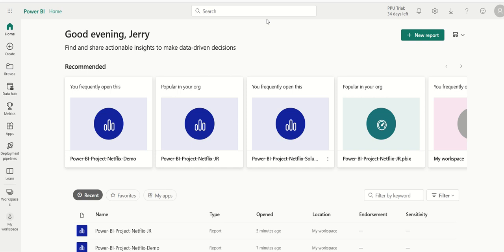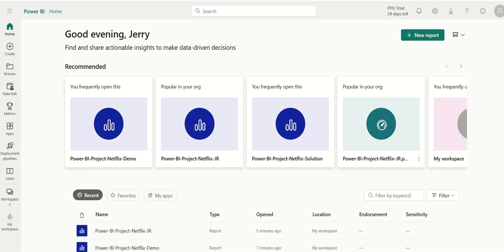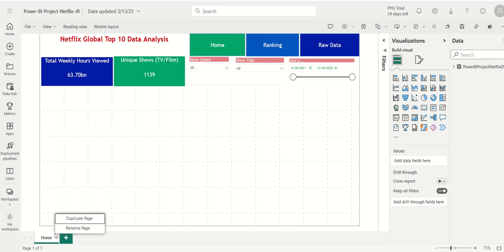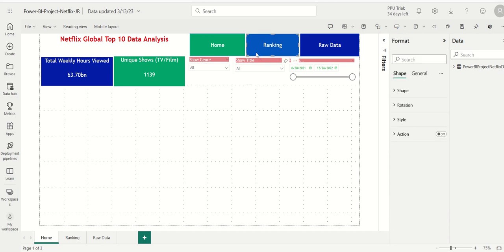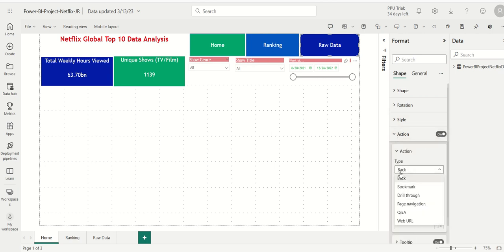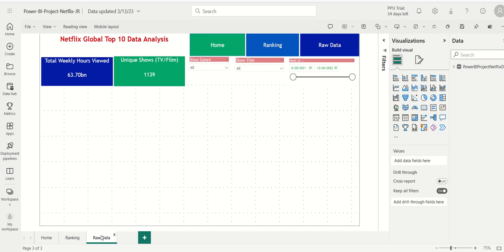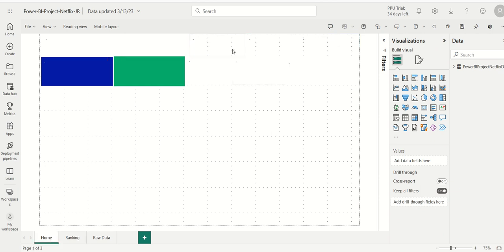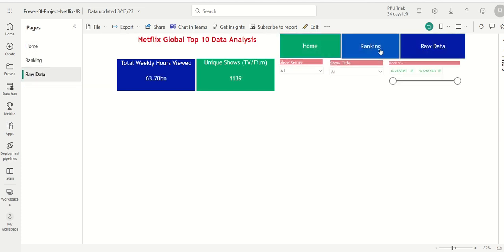Power BI Business Analytics Project Netflix Top 10 Global Data Analysis Create Pages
Power BI Business Analytics Project
Netflix Top 10 Global Data Analysis
Video: Create Pages
Data Source: